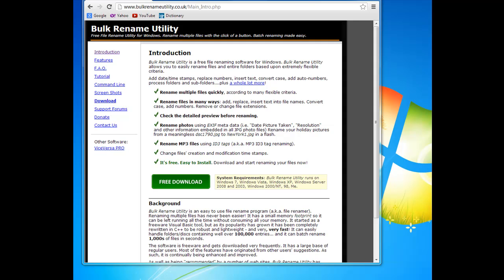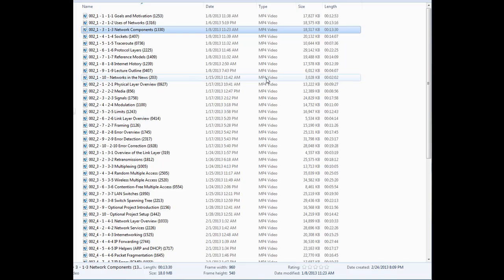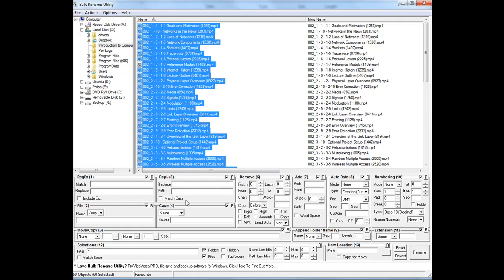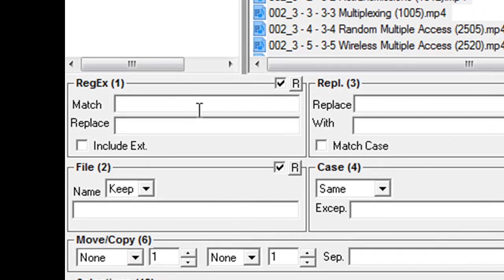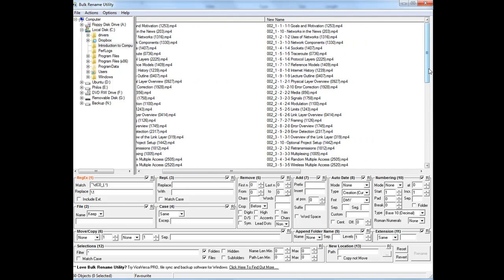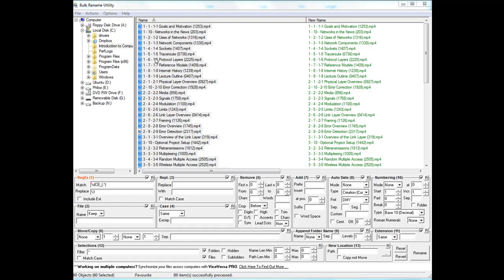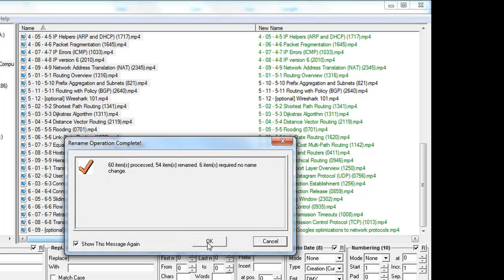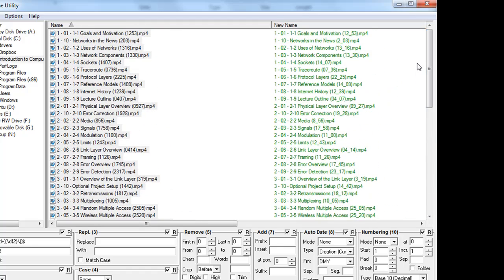Bulk Rename Utility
This video shows a small sample of a nifty little program I recently discovered called Bulk Rename Utility.  This program is very useful for doing batch file renames.